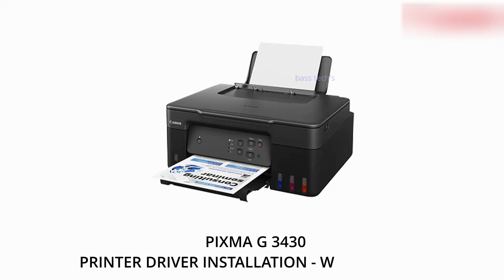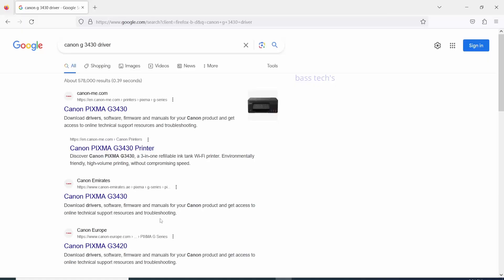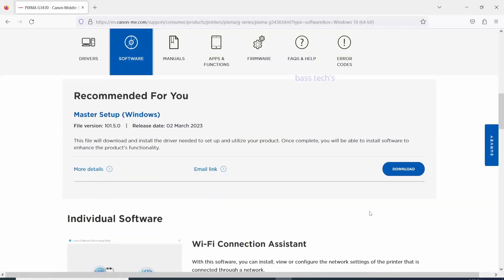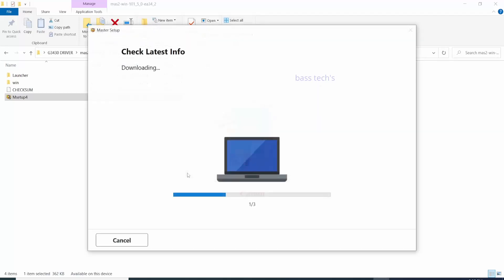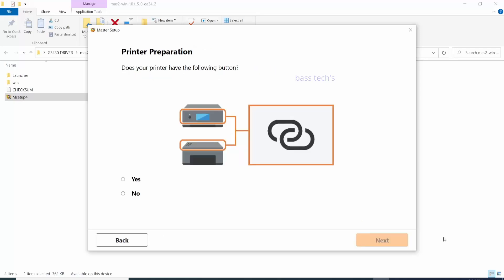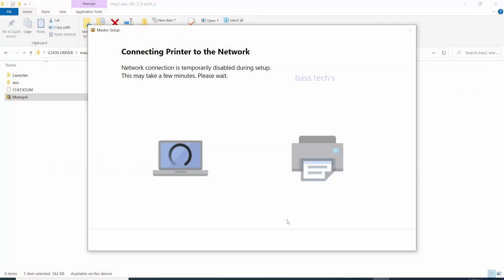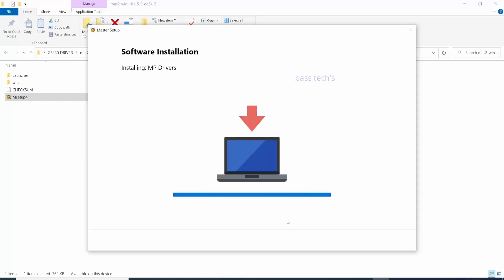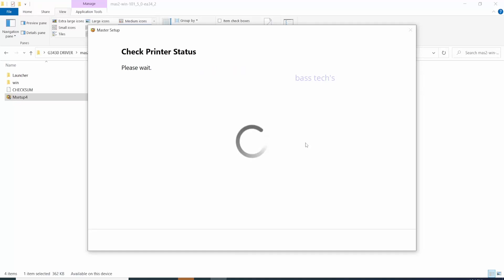PIXMA G 3430 PRINTER DRIVER INSTALLATION WIFI MODE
This clip will take you through printer installation through wifi enabled canon printers. Installing printer is an necessary element of any printing device . Follow this clip and  Do the successful installation .
I have few more clips on my channel. Please watch and
Make a use of it.